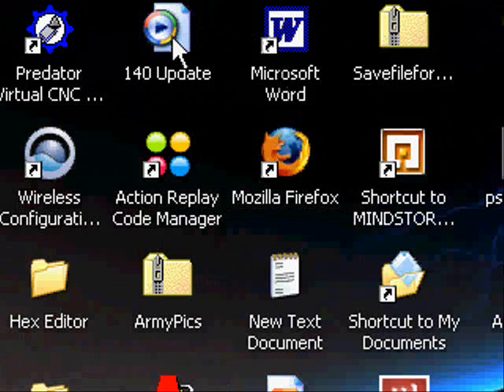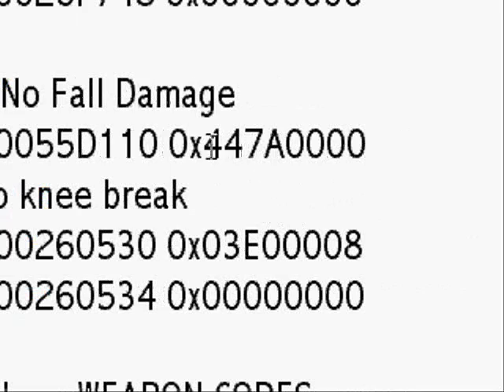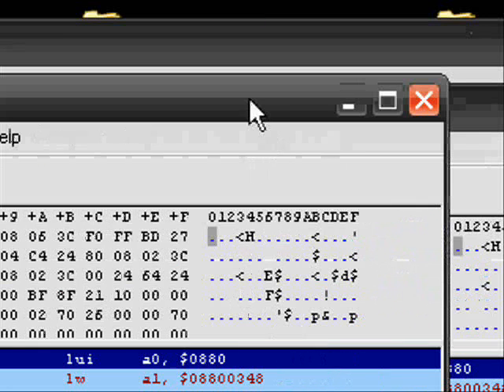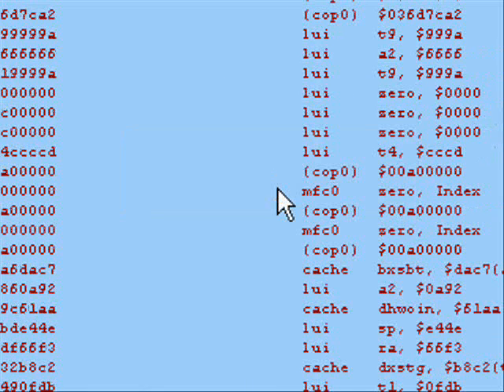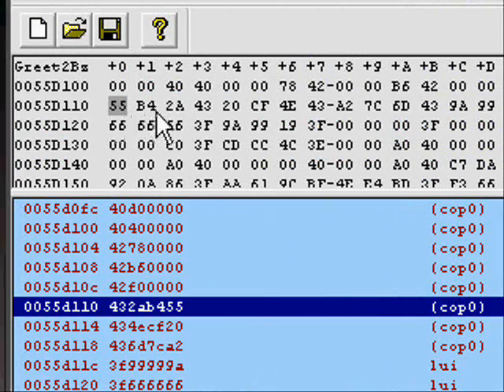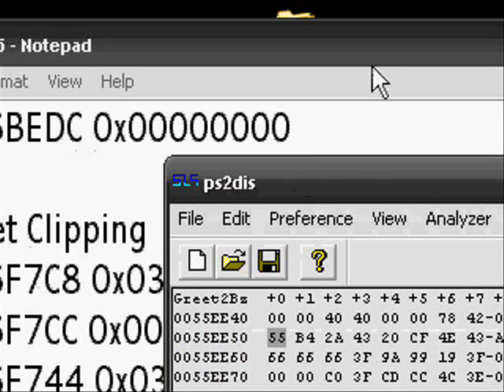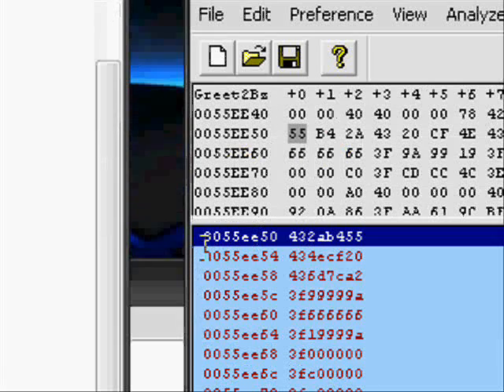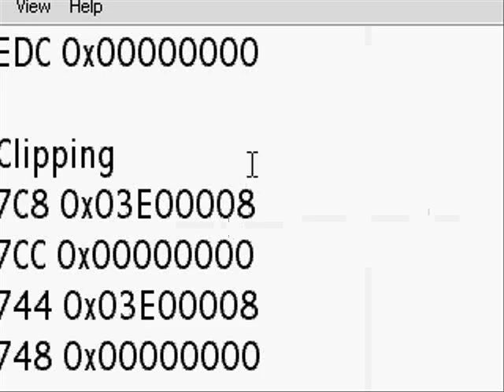How To Port A Code For SOCOM FTB2 1.50 + 1.60 Patch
This is how to port a code for SOCOM FTB2.  you need PS2dis, a 1.50 dump and a 1.40 dump, and the will to learn lol.

You will still have to test all of your codes.  To port a multi-line code, simply do each line seperately and combine them to make your code.